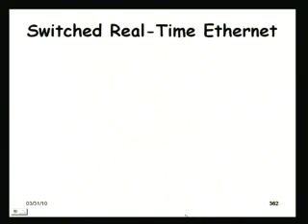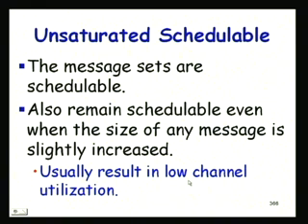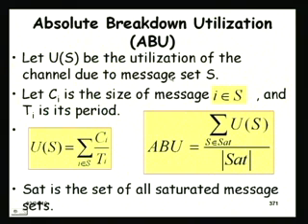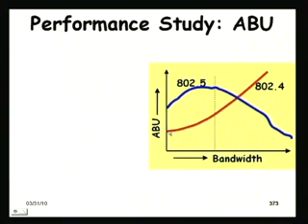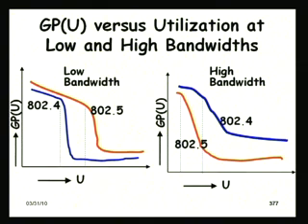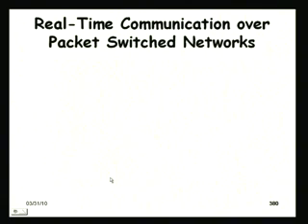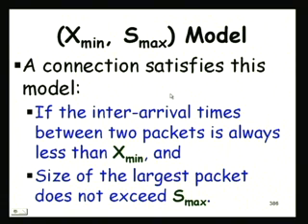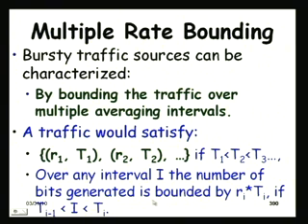Mod-01 Lec-36 Performance of Two Real -Time Communication Protocols